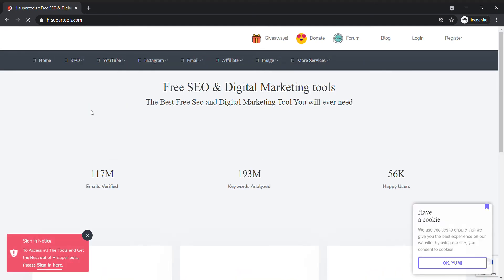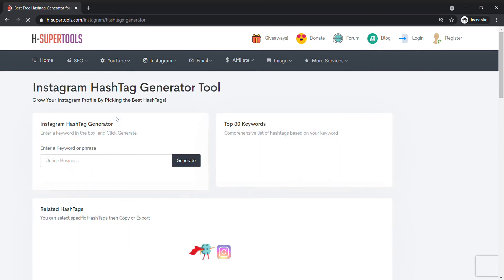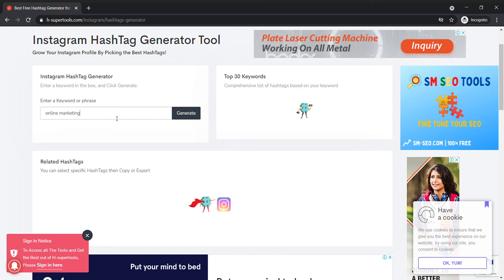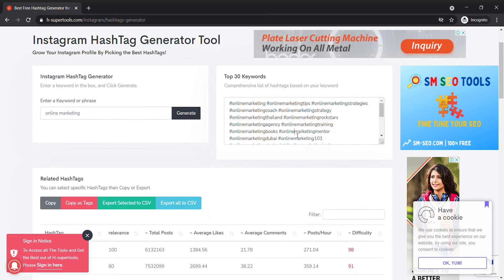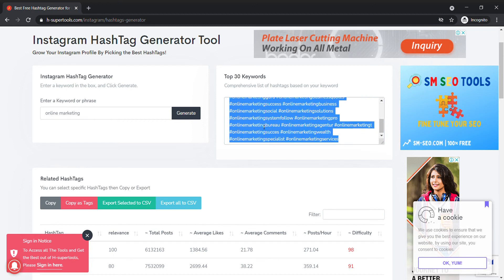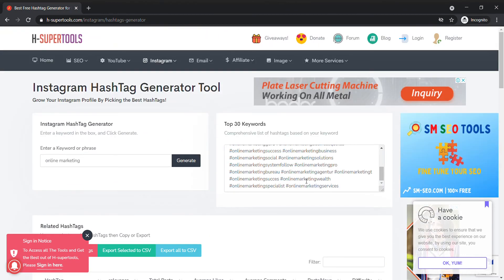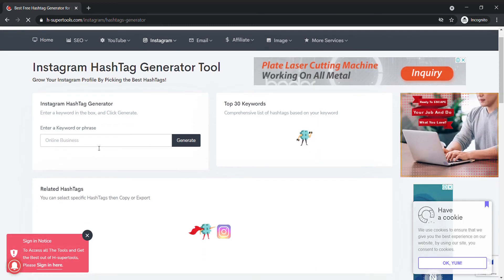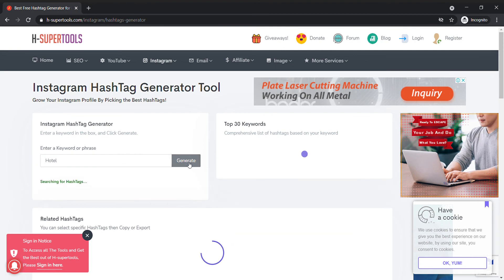Instagramயில் Hashtags Create செய்வது எப்படி? | How to Generate Hashtags For Instagram | Hashtag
How to Generate Hashtags For Instagram | Hashtag Generator For Instagram Free | Instagram Hashtags

The Develop Money Youtube Channel Provide How to Make Money Online Tamil and Earn Money Online and Best Finance and Investment Tips and

We Provide Make Money Related Genune Information not we provide data entry and captcha filling and online survay related informations
Digital Marketing Information provide
Digital marketing is promote your product and service digital medias facebook google instagram youtube etc..

Are you looking for learn How to Make Money Online and Achieve Finance Freedom and learn tech related infromation follow the youtube
channel we provide that kind of informations

Finance Tips tamil
Investment Tips Tamil
Warrent Buffer Tamil
Digital marketing Tamil
Self Development Tamil
the kind of information provide this youtube channel
are intrest the following content subscripe this youtube channel and follow the channel

Digital Information mean provide best digital google online relates information